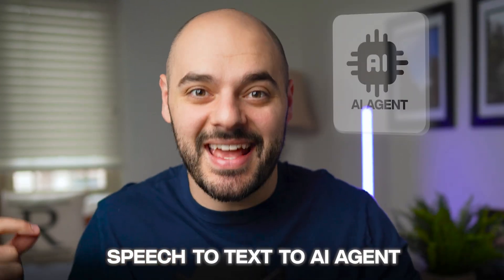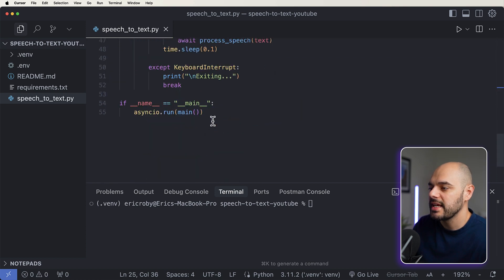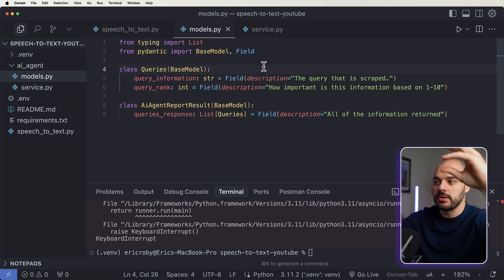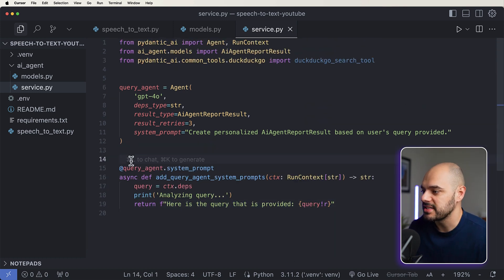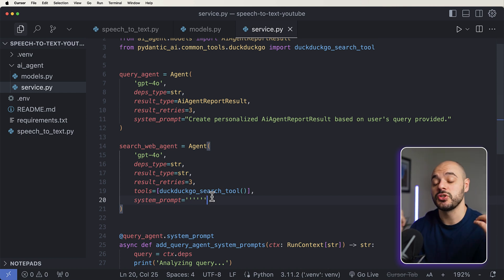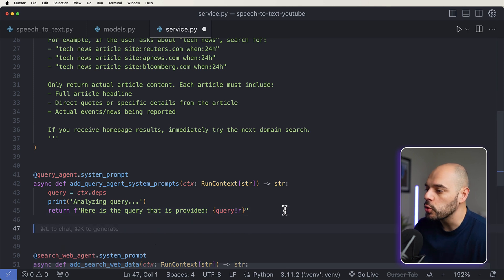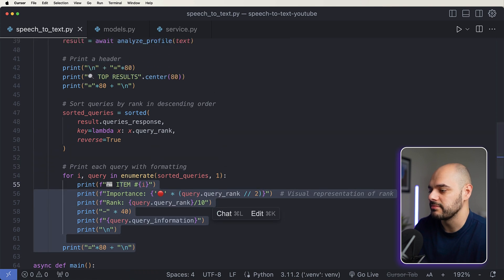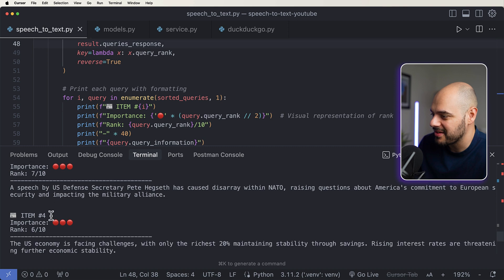I Built a VOICE AI Agent That Actually Works (you can too!)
This FastAPI and PydanticAI video is AWESOME. This is the future no doubt. We will create an AI Agent that can understand voice, scrape data and return our data organized and clean using the power of FastAPI and PydanticAI

00:00 - Introduction
00:58 - Starting code overview
02:29 - Create AI Agents with Python
09:31 - Run the Application Listening for my Voice!